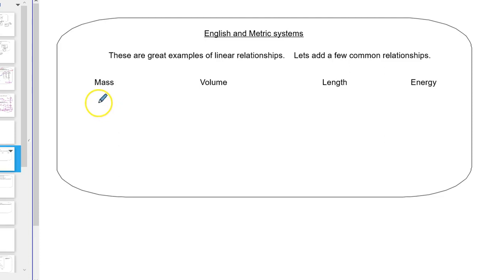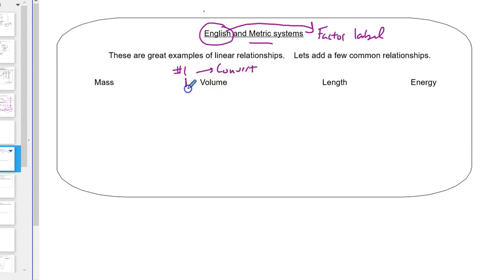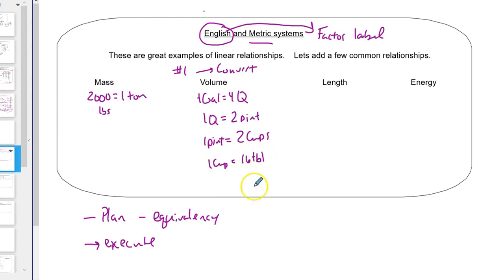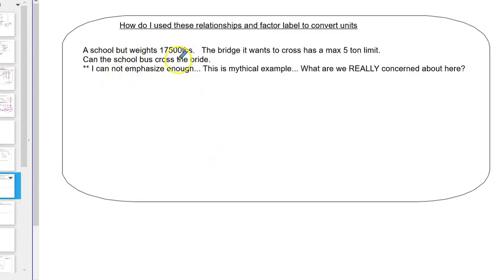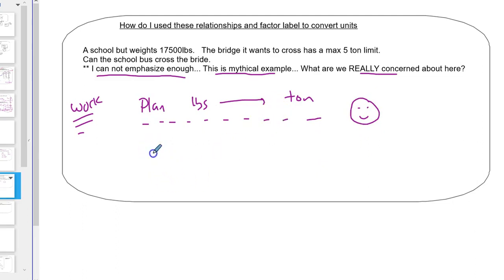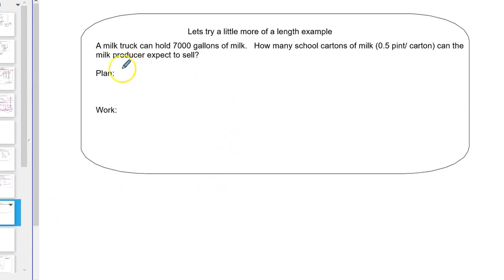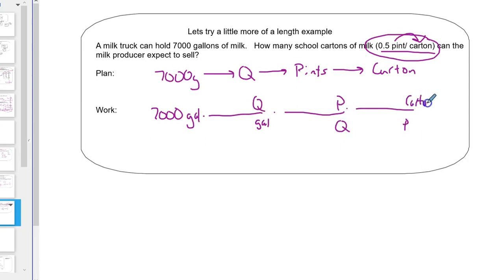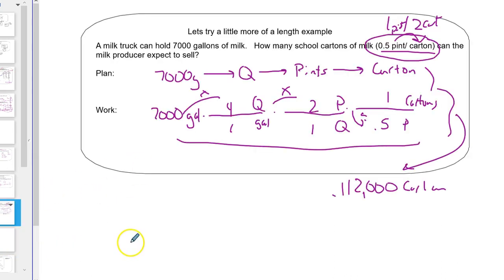HChem English Factor label